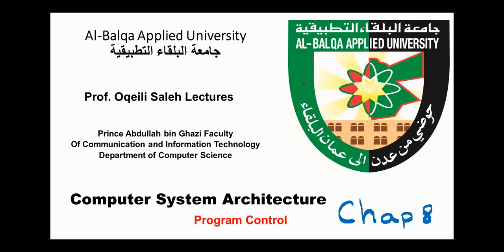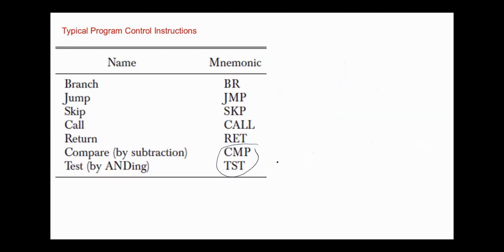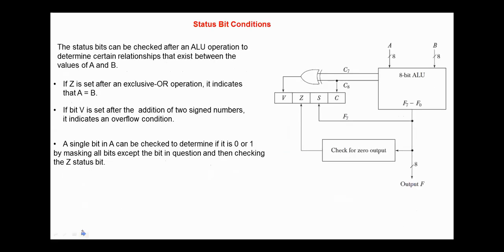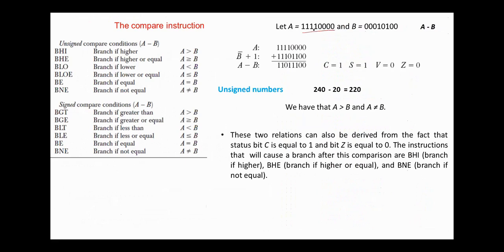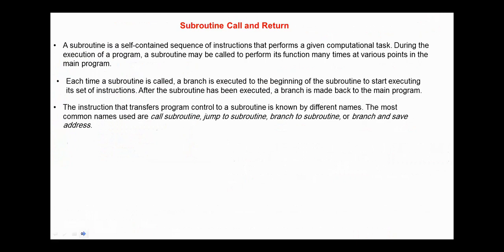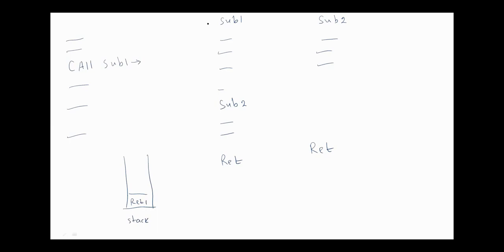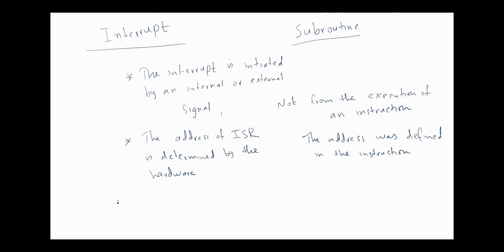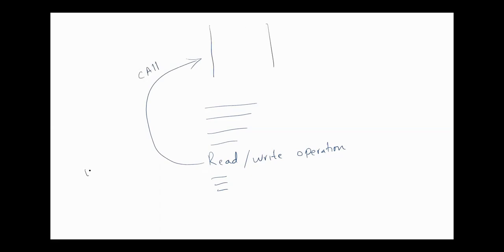Computer System Architecture chap 8 - program control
Typical Program Control Instructions
Status Bit Conditions
Conditional Branch Instructions
Subroutine Call and Return
Program Interrupt
program status word
Types of Interrupts
Supervisor mode